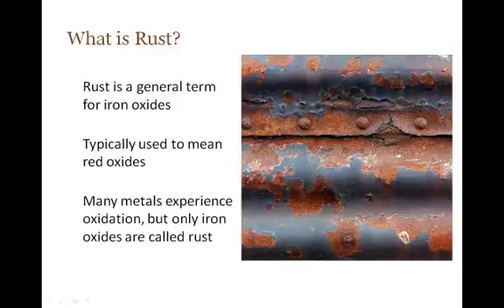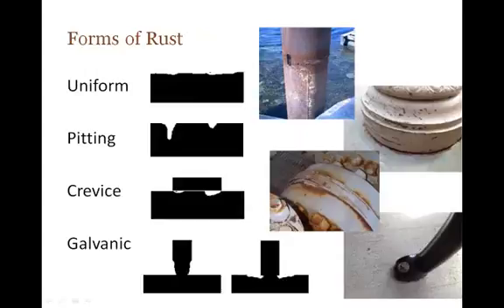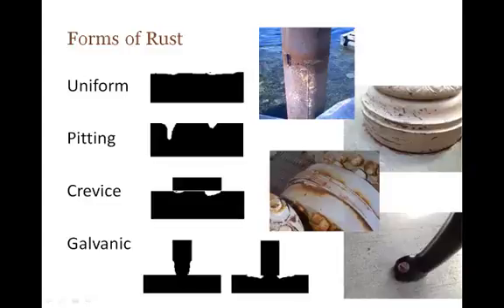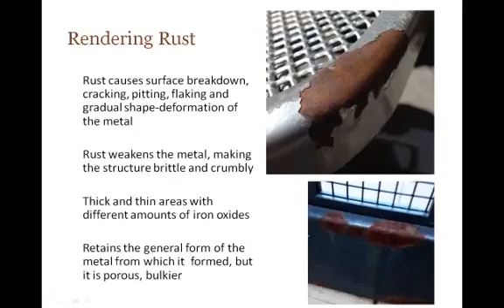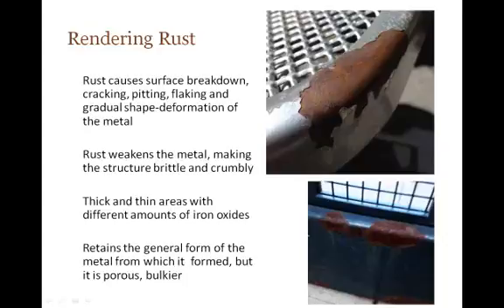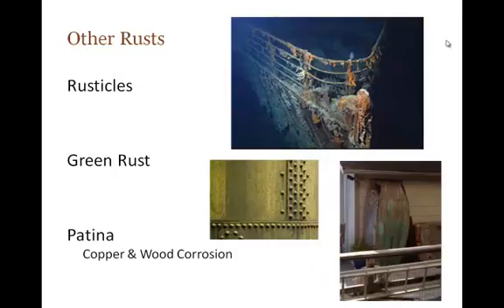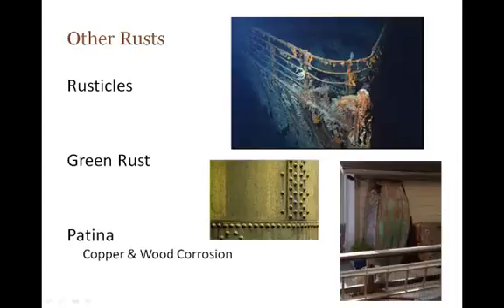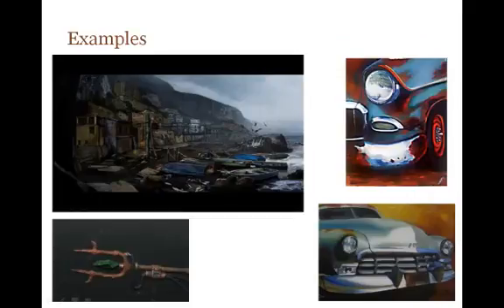Rust_Paff_Melissa_Spring2012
A presentation on rust for illustration.